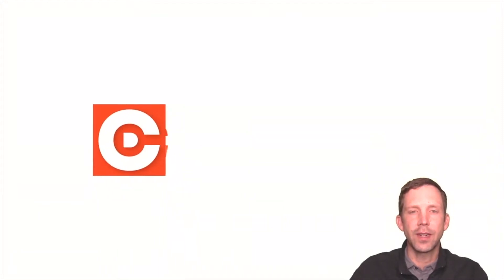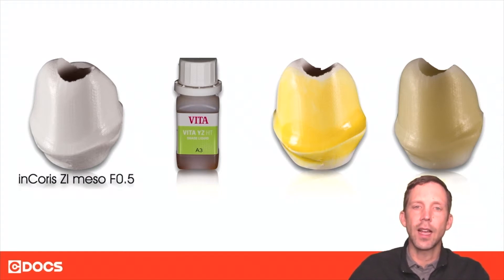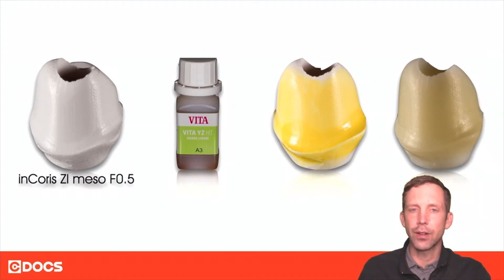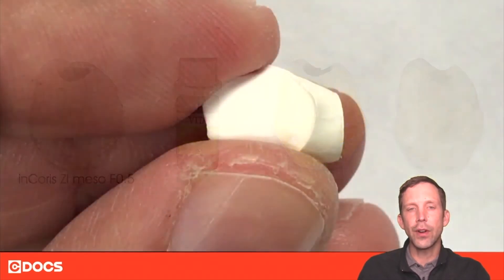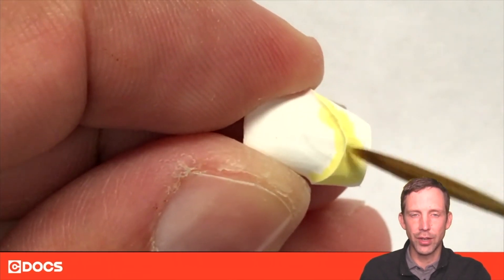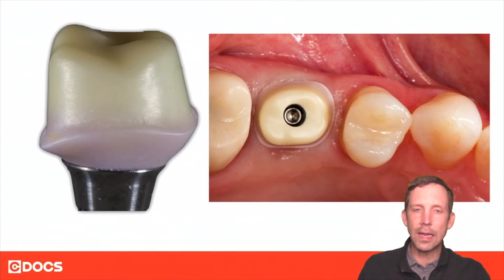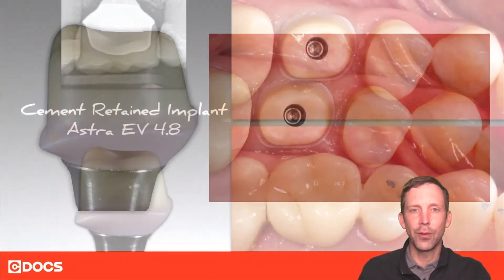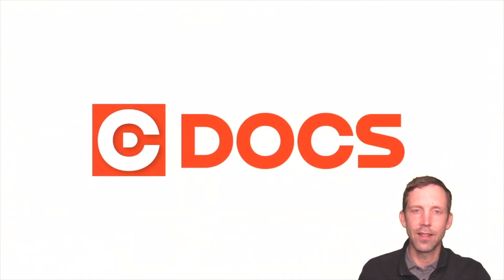Tip of the Day: Zirconia Abutment Infiltration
This video will show how to color zirconia abutments using infiltration.